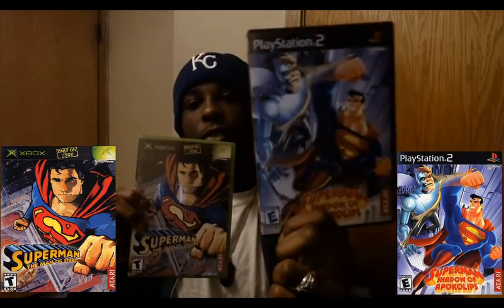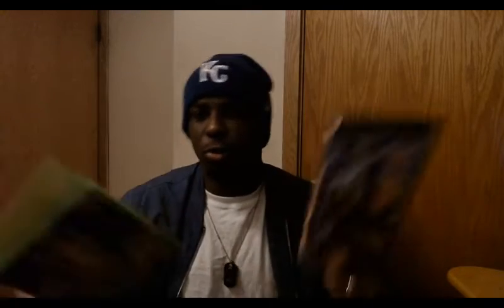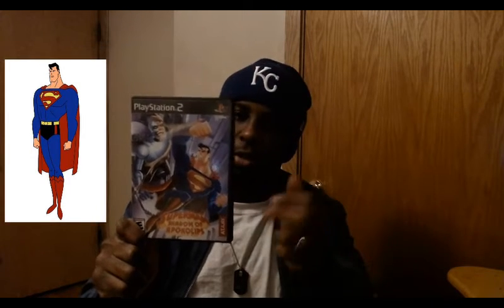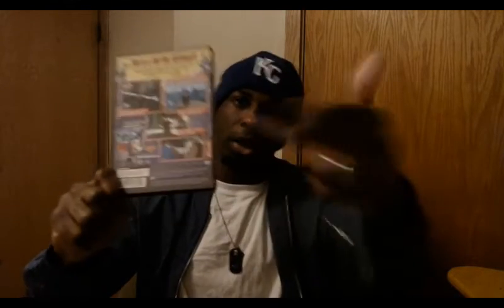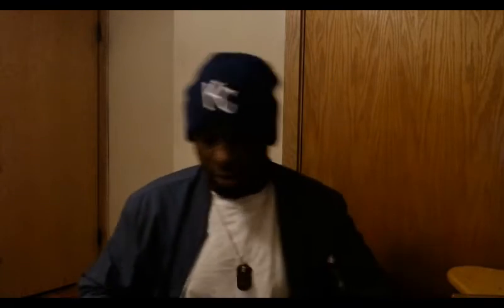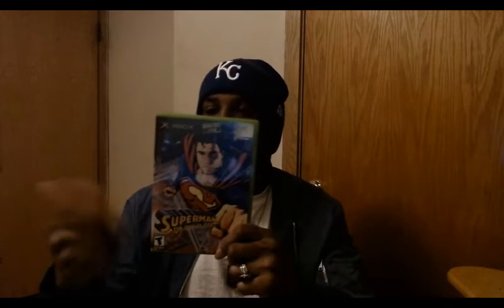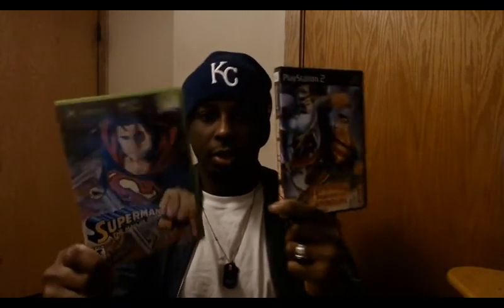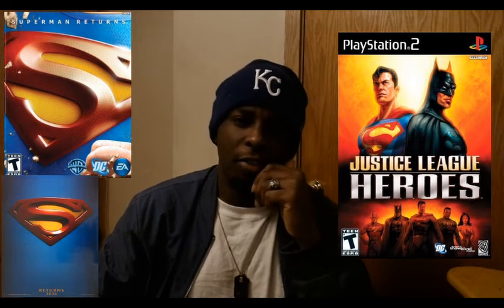Two 2002 Pre-owned Superman Video Games Unboxing. My 20 Year Anniversary Tribute 🎂💎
I decided to do a unboxing video of my two favorite games of my favorite all time comic DC hero Superman. Superman: Shadow of Apokolips (2002) for the PS2. And Superman: The Man of Steel (2002) for the Xbox. The two games turned 20 this year so I wanted to do a quick unboxing anniversary special for it & for the Superman fans out there.